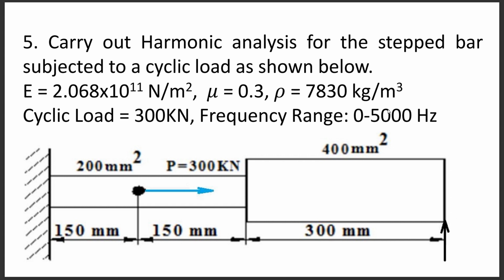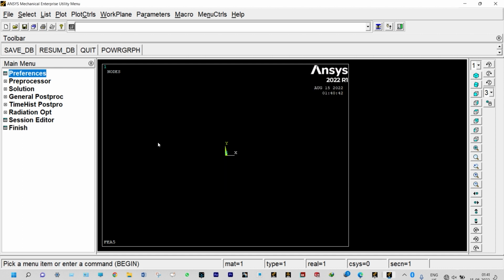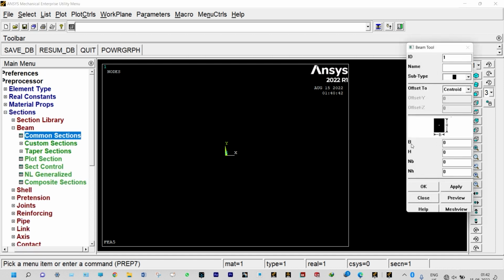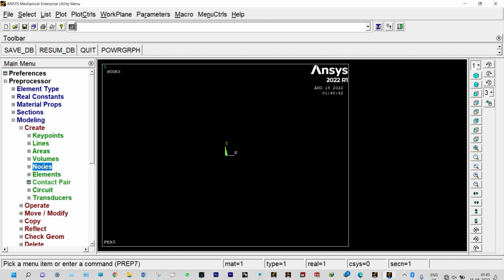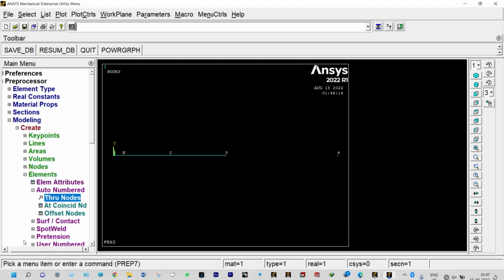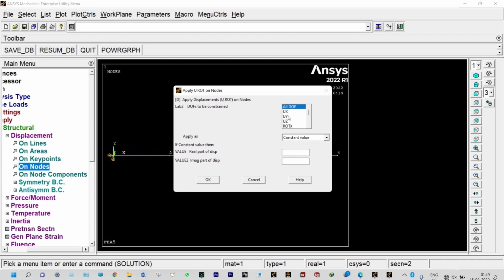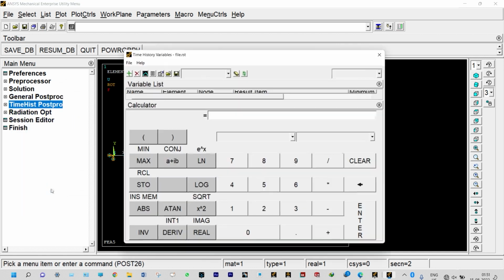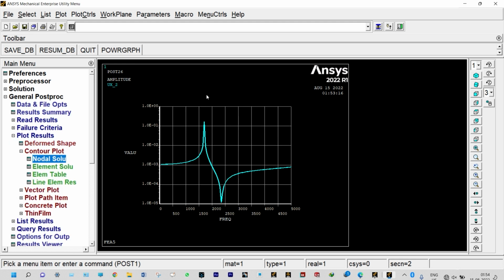FEA Harmonic Analysis | Harmonic Analysis of Stepped Bar with Cyclic Loading - ANSYS APDL